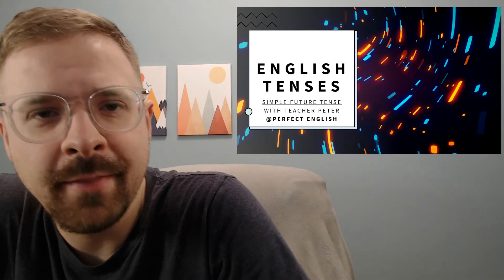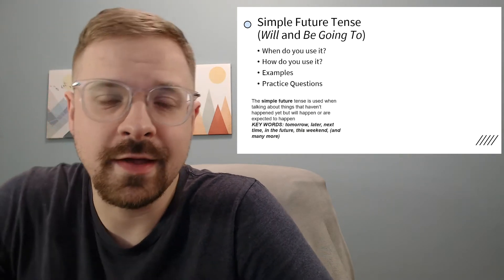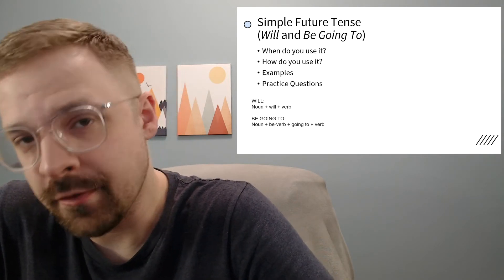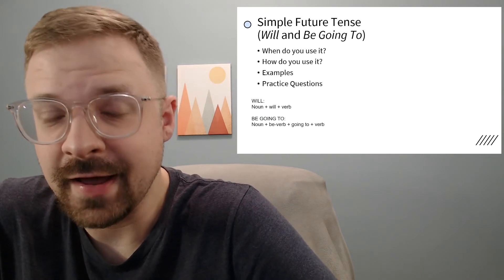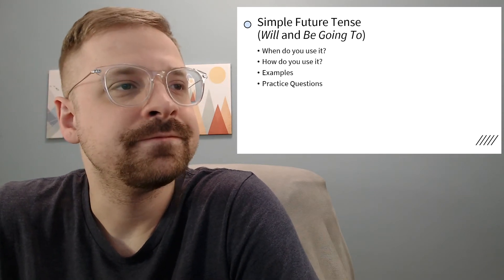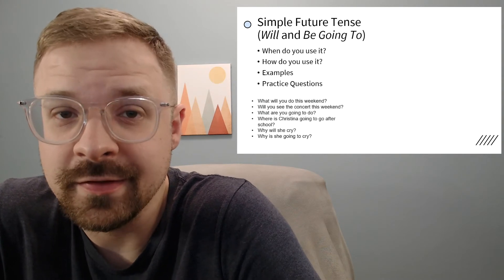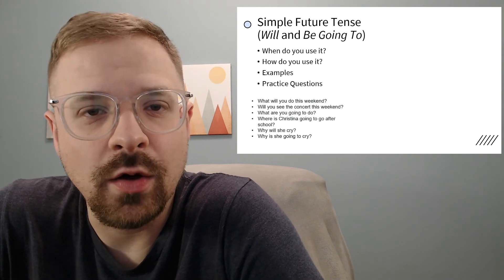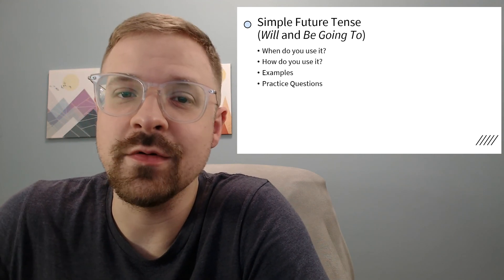英文文法up up 系列｜ 未來式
今天是清明連假的第二天✌，大家假期還算愉快嗎? 為了在未來給詠浩小孩更好的學習環境，詠浩也如火如荼的進行室內裝潢，就讓大家盡請期待吧!😉😉
對了，說到那未來會發生的事情在英文上要如何使用呢?還不清楚的節目觀眾，快來跟我們T. Peter 一起來學一下吧!